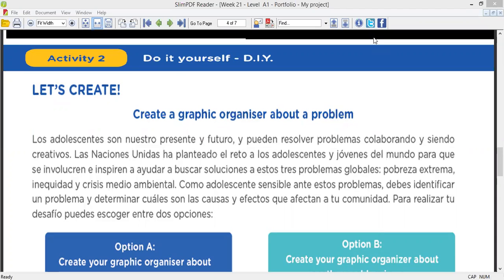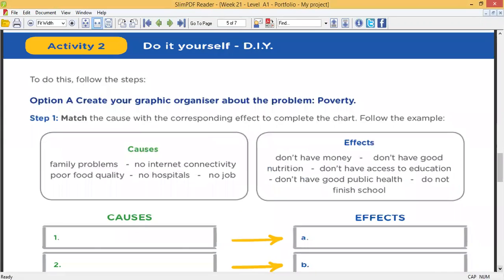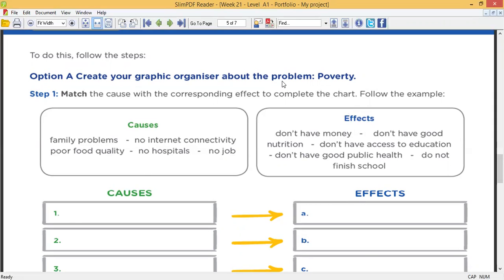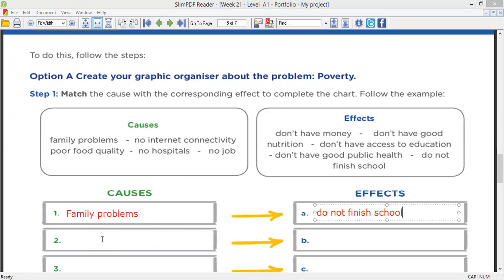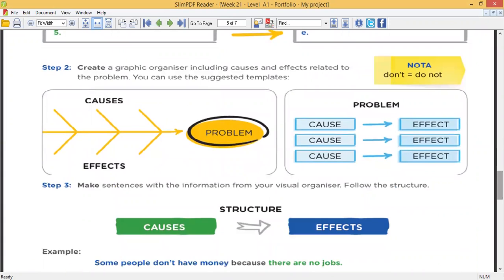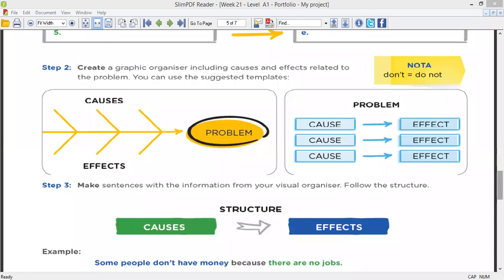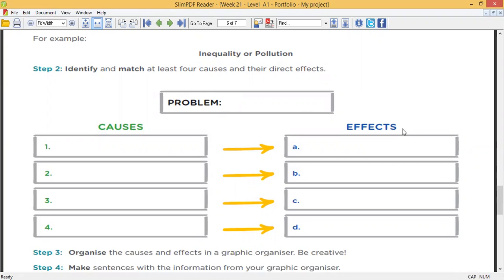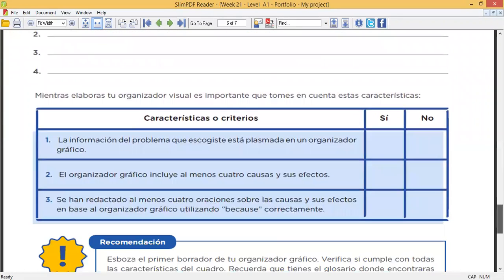WEEK 21 - LEVEL A1